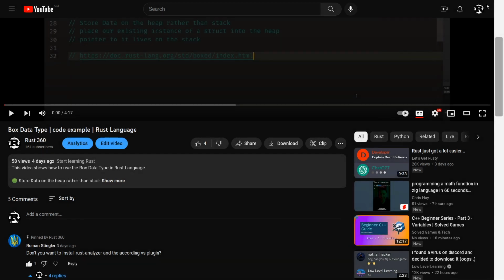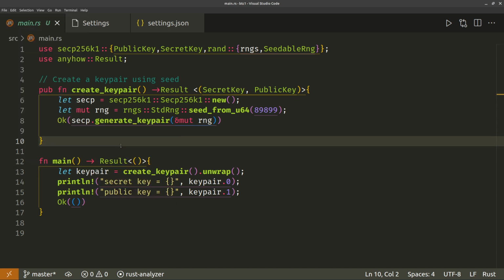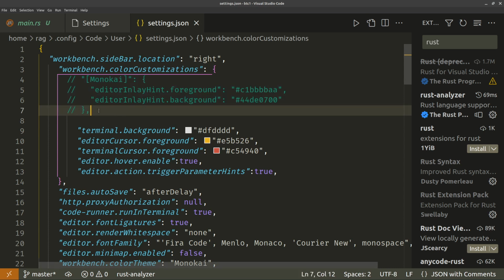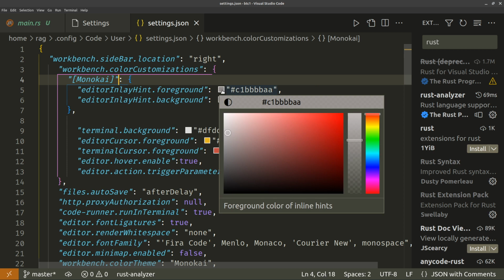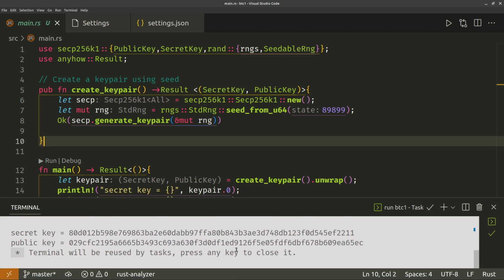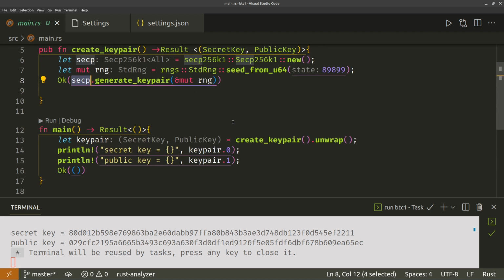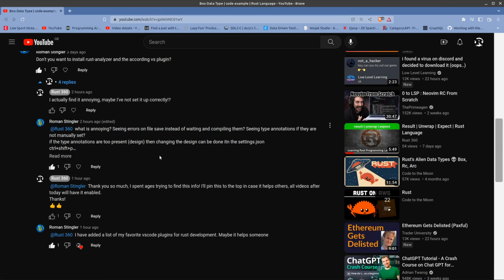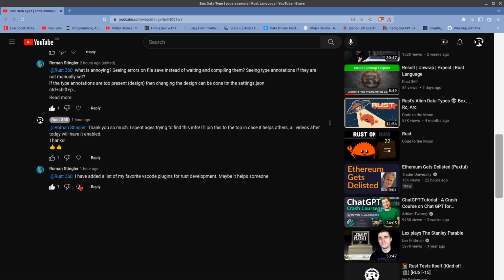Customize VSCode Rust analyzer | editorInlayHint | Rust Language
This video shows how to set up Rust Analyzer's editorInlayHint color.
Thanks to Roman for these tips on which extension to use in VSCode with Rust:

# Extensions For Rust In VSCode Courtesy Roman Stingler  #
Better TOML (language support for toml files)
CodeLLDB (if someone wants to have a step debugger)
Crates (shows if dependencies are outdated)
Error Lens(highlights the whole line where an error/warning occurs, helpful in combination with the rust-analyzer plugin)
Todo Tree (if someone is using todo macro a lot)

Customise Rust Analyzer Colors:

ctrl+shift+p
user settings json

and add
    "workbench.colorCustomizations": {
        "[Default Dark+]": {
"editorInlayHint.foreground": "888a",
          "editorInlayHint.background": "#0000"